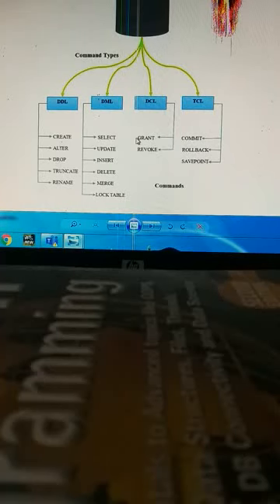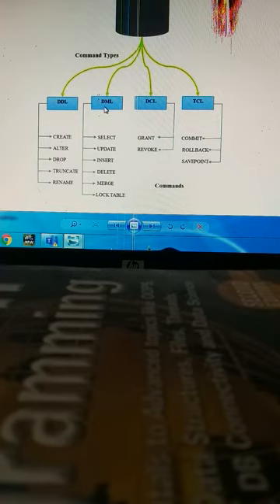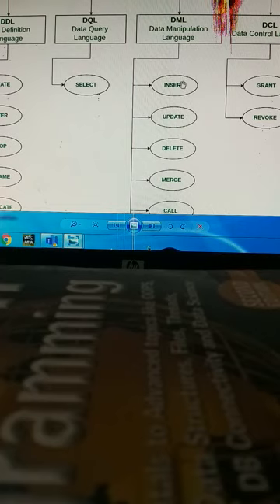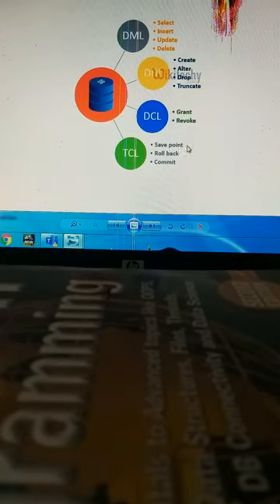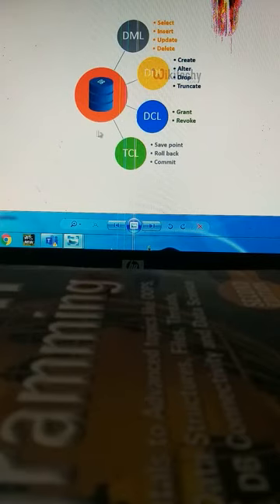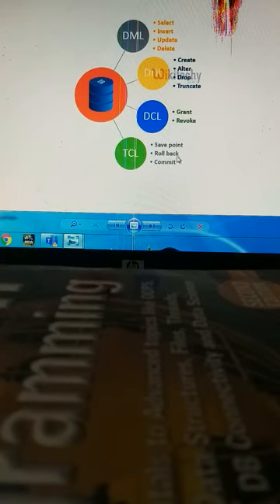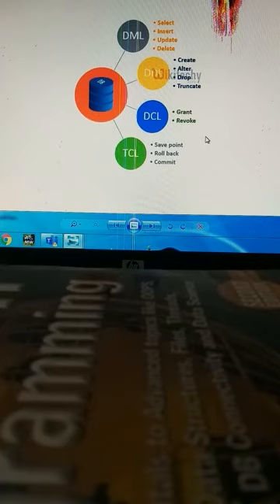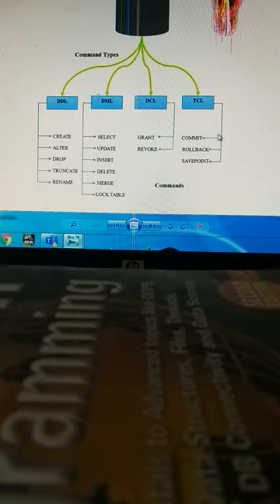Command categories in sql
Explanation of command categories in sql